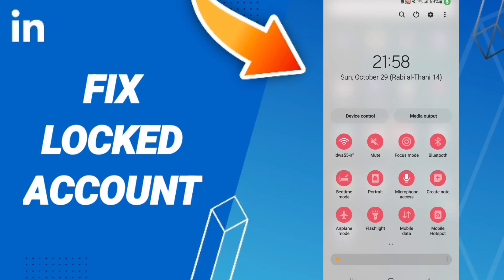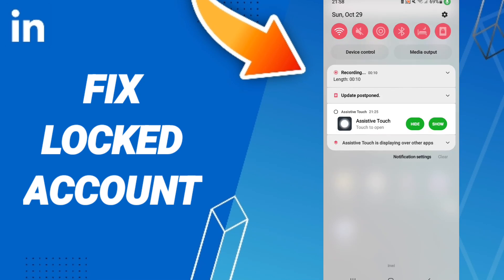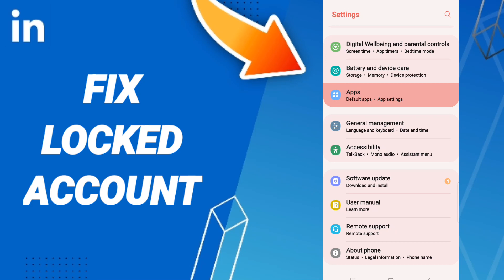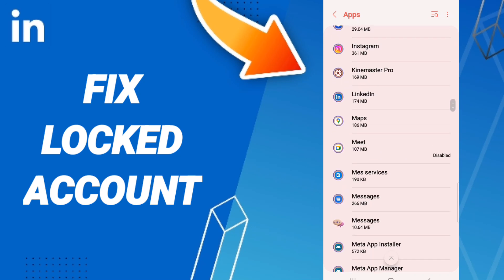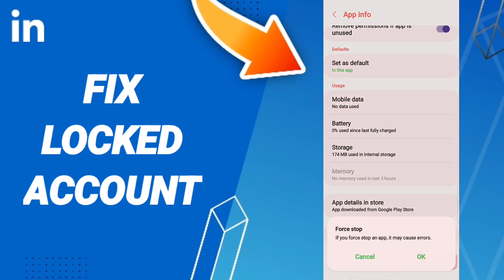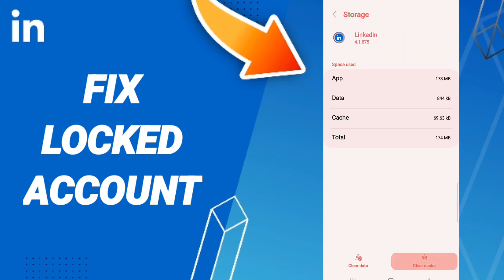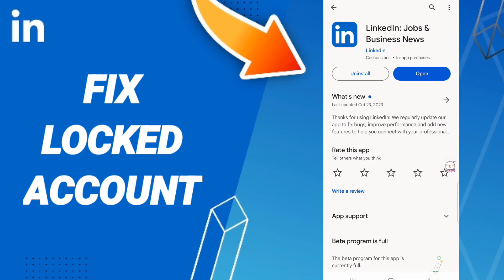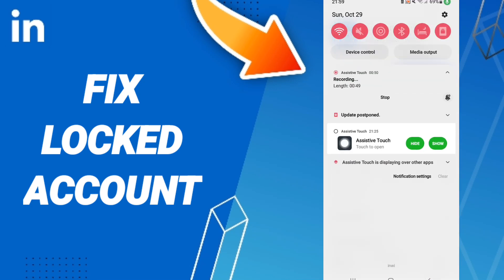How To Fix Locked Account On LinkedIn App 2023